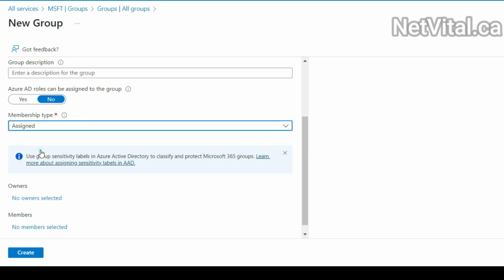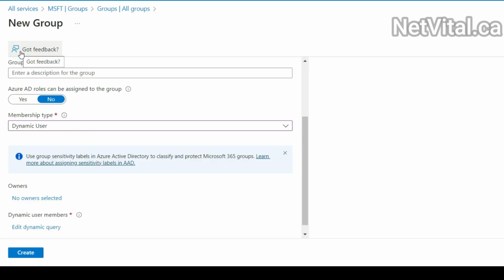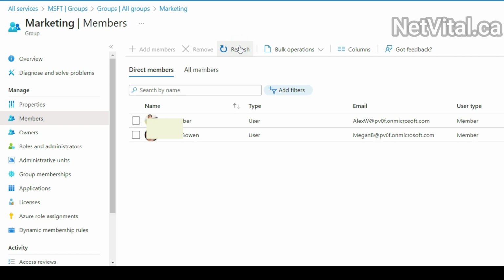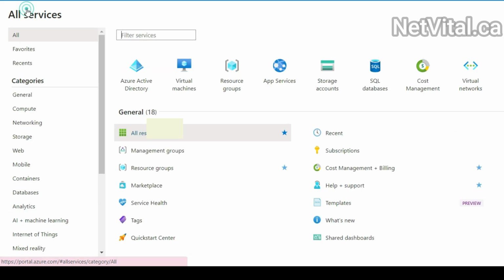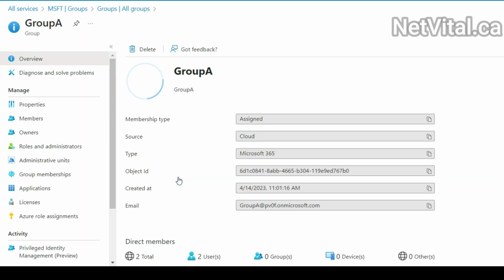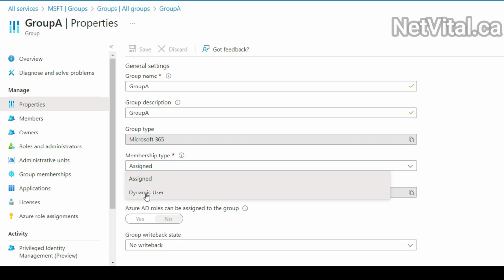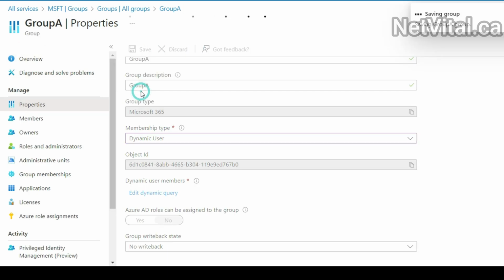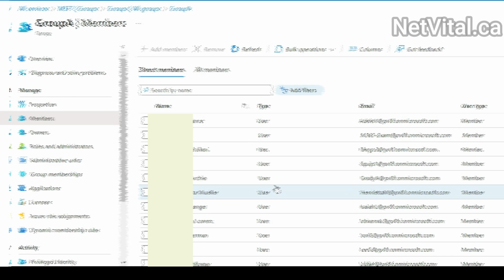Dynamic Group on Azure Active Directory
In this video, we'll show you how to create a Dynamic Group on Azure Active Directory.

Group management is one of the most important aspects of azure Active Directory. By using Dynamic Groups, you can create groups that are automatically created and updated as users join or leave the group. This is a great way to manage groups and keep your directory up-to-date!

In this channel you can find various topics in science and technology.
Also, we have various trainings in computer science, which you can view if you are interested.